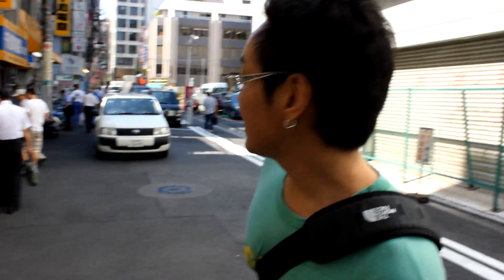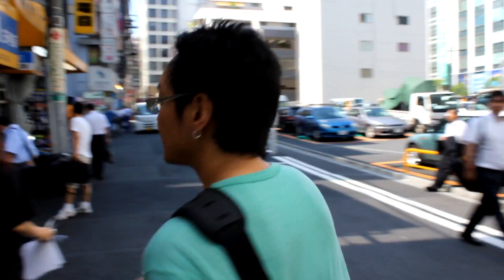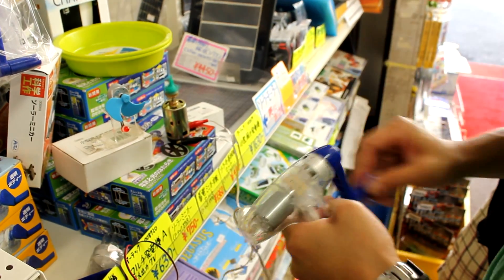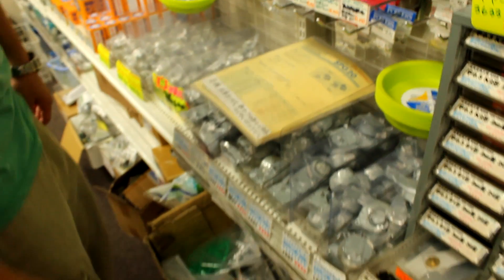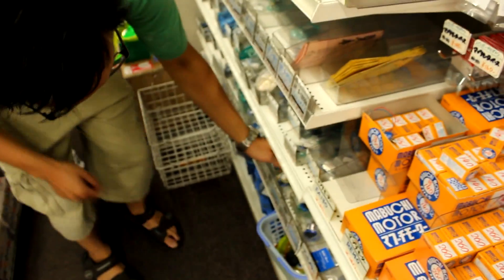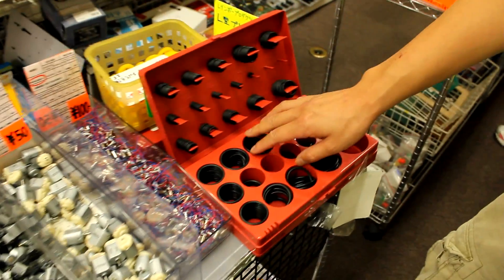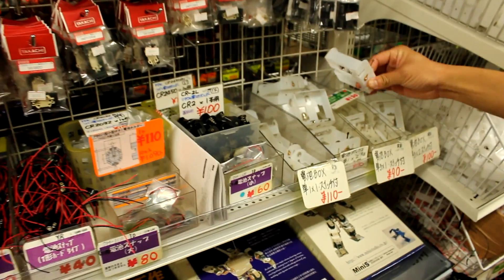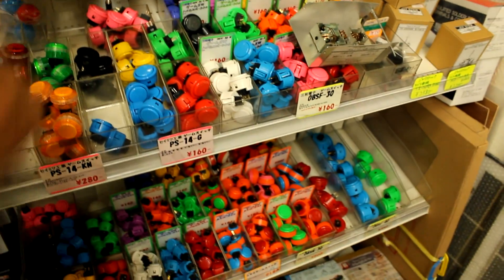Video tour of Akihabara - Sengoku 1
A wide variety of things related to electronics prototyping. They carry hardware boards from Sparkfun, MCU programmers, JTAG debuggers, all types of LEDs, and many other electronics components. They also have a good collection of educational toys, solar panels, and magnets. One of their stores also specializes in music electronics and you can get things like electric guitar pickups, stomp box switches, volume knobs, etc.